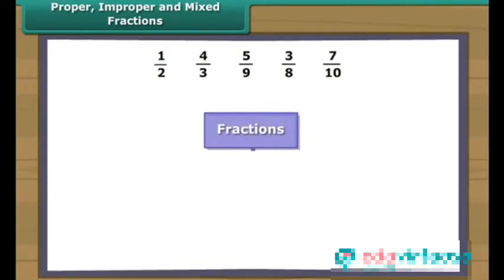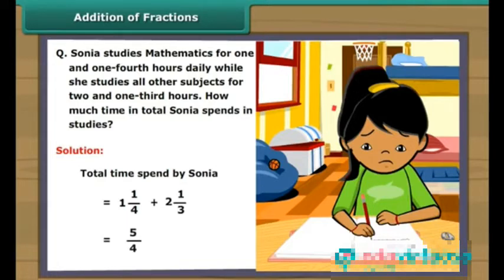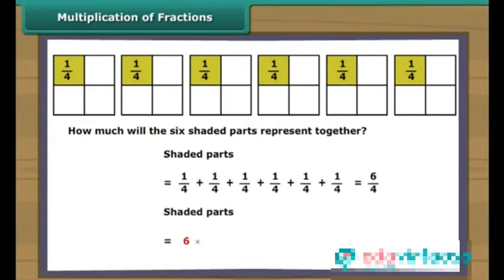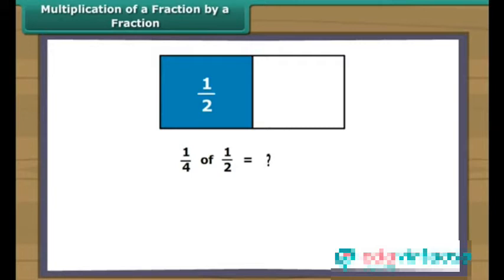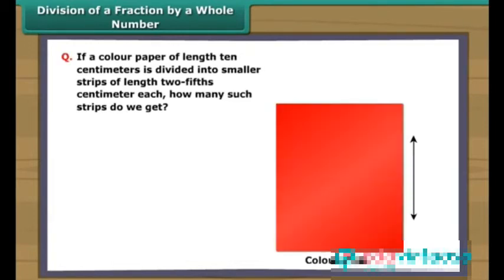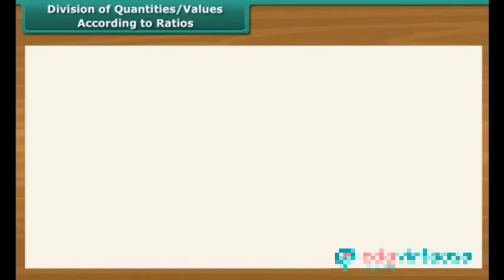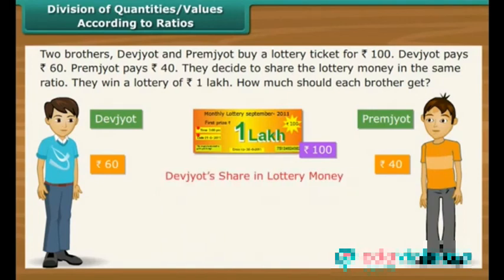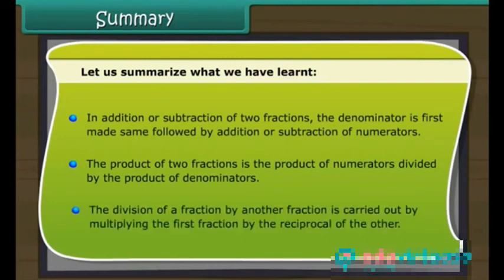VII Math Fractions Ch-2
Fractions(Addition,subtraction,multiplication and division)